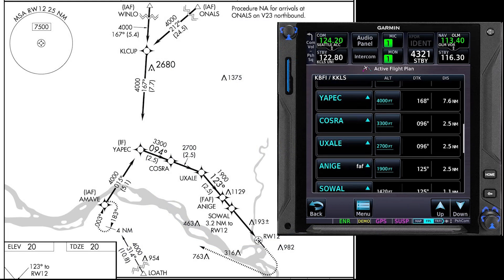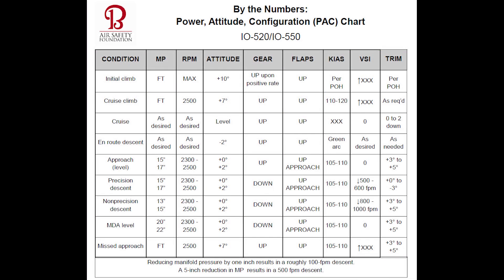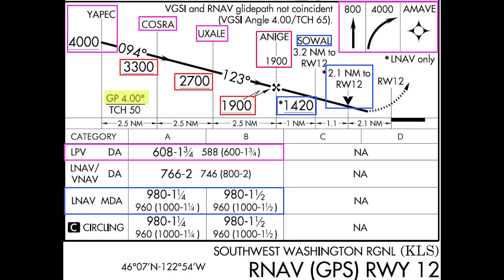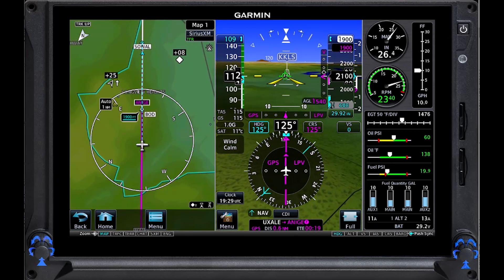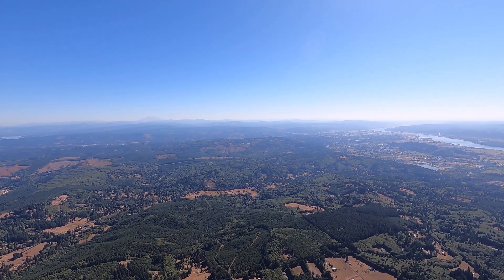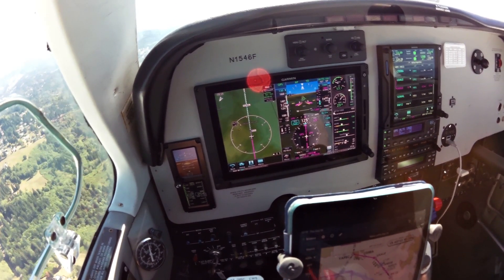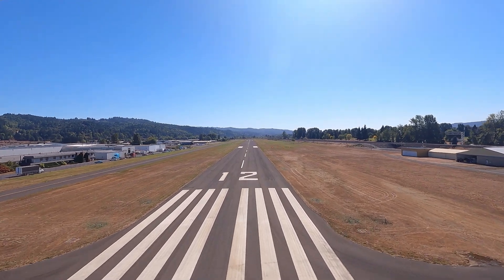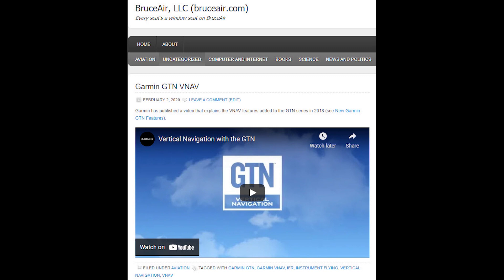Using VNAV on an Approach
One of the terrific features available in the latest digital autopilots is VNAV, or vertical navigation. If you have a Garmin GTN-series navigator and a GFC 500 or GFC 600 autopilot, you can use VNAV to descend to the charted altitudes along the intermediate legs of an instrument approach, until you reach the final approach fix.

This 10-minute video demonstrates how VNAV can help you fly a smooth, precise descent prior to the FAF. The video explains the basic concepts, uses the Garmin PC Trainer Suite to highlight key details, and then shows VNAV at work as I fly the RNAV (GPS) RWY 12 approach at Kelso, WA (KKLS).